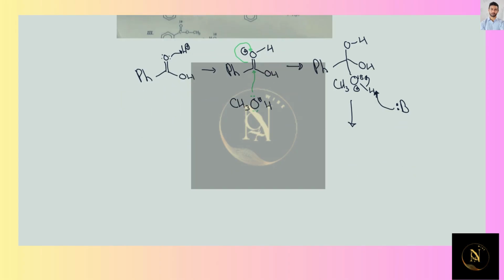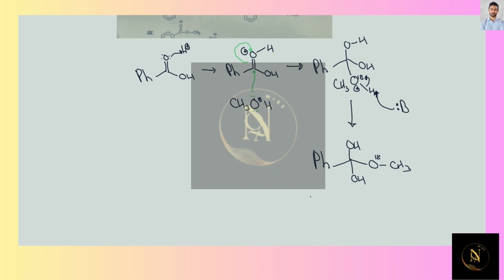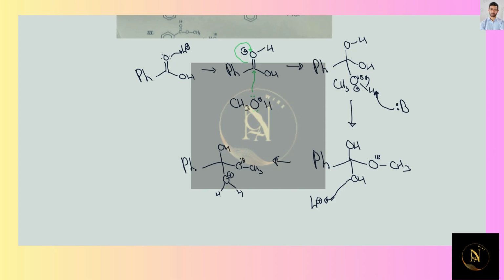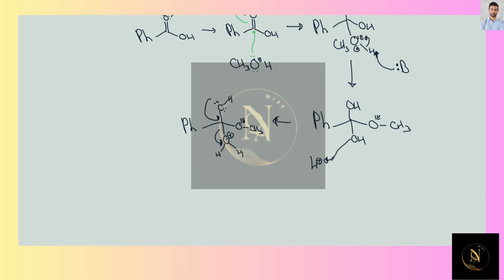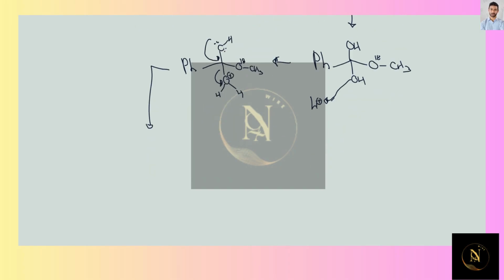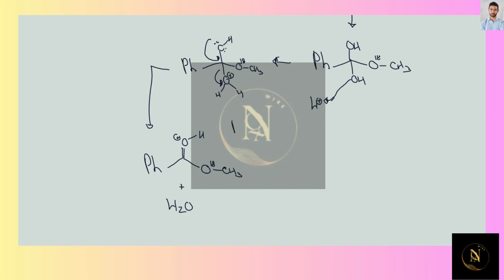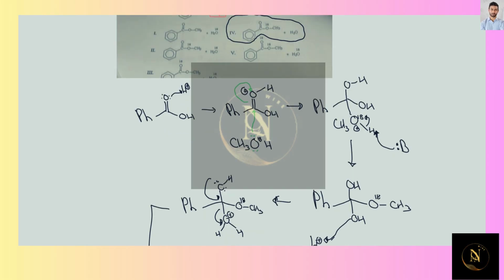[Chemistry] What is the product obiained from the following raction? I. IV. II. . III.